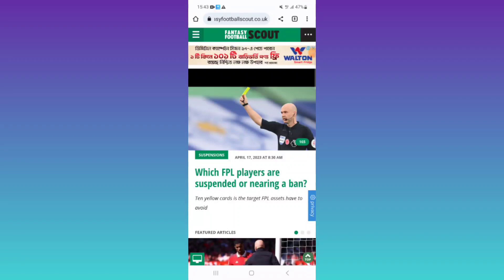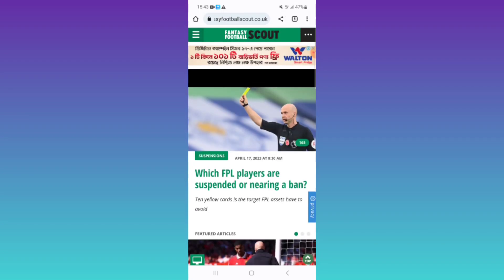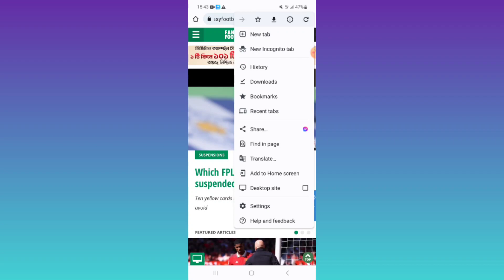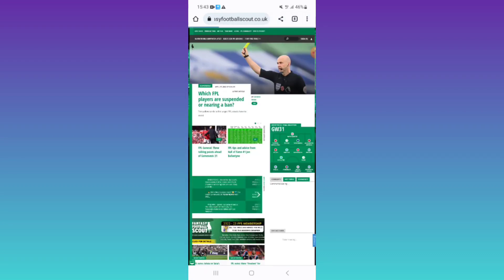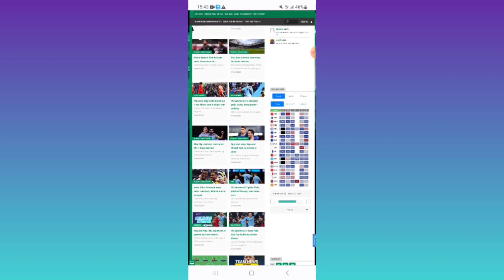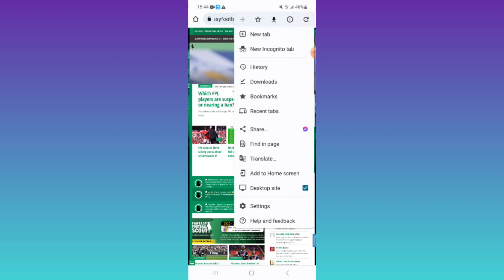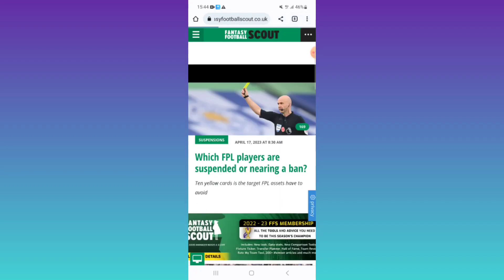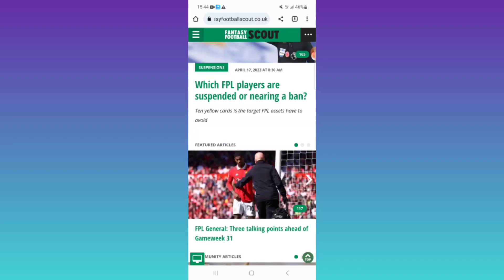How to Enable Or Disable Desktop Mode In Chrome In Android